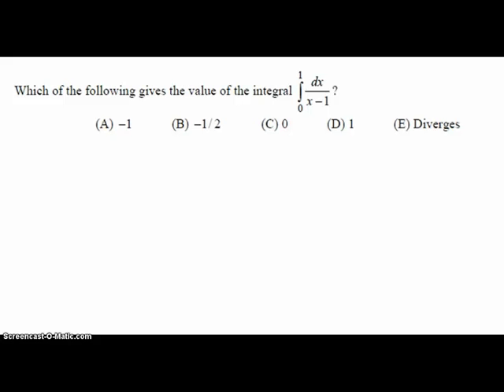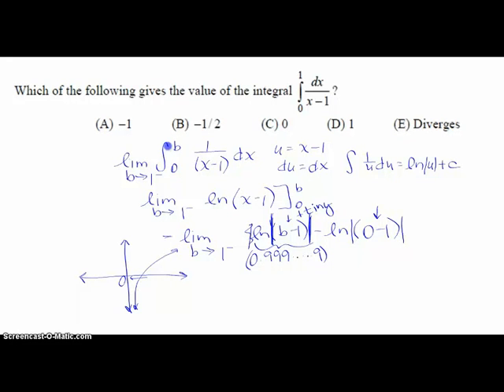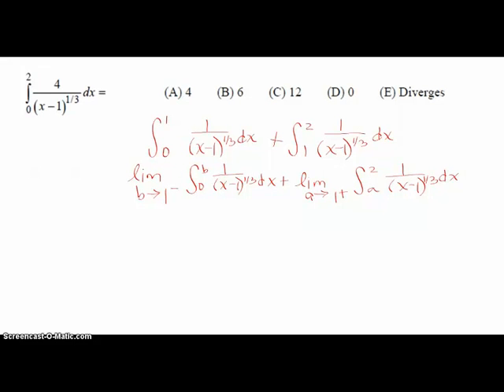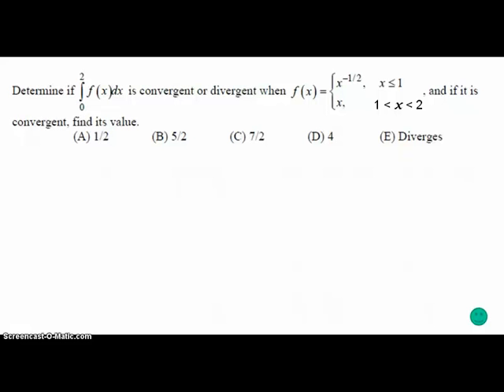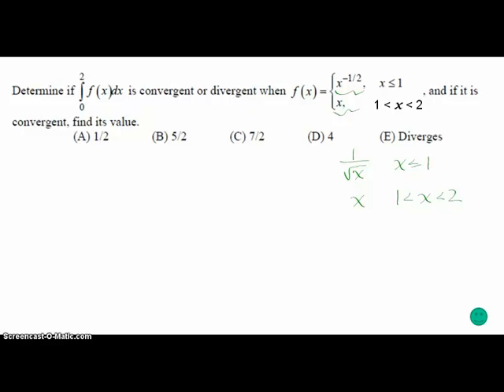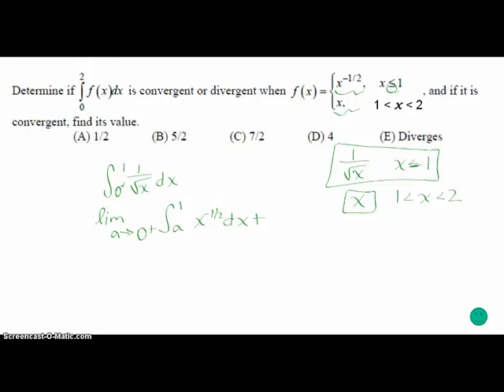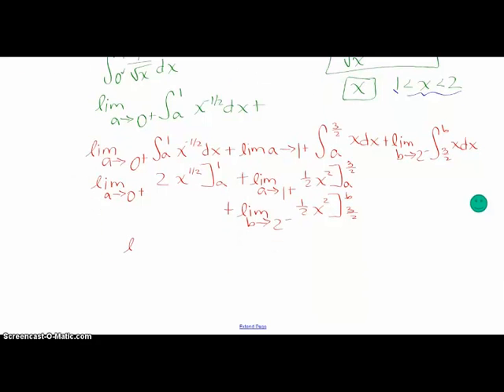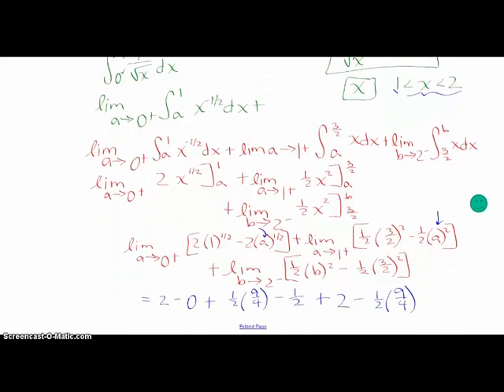Improper Integrals - Infinite Interior Points Continued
We work some more examples.  Pay very close attention to your notation and make sure you always include your limit notation.